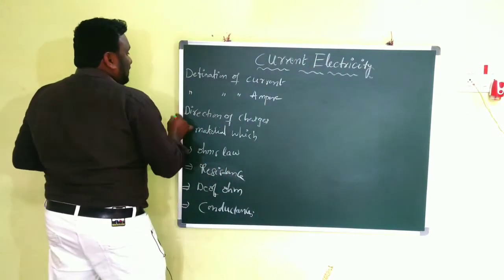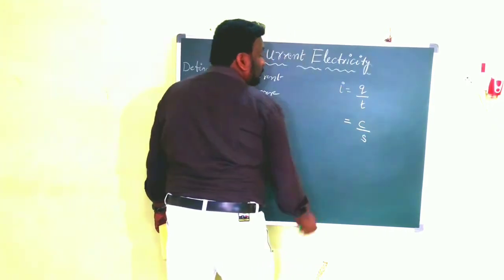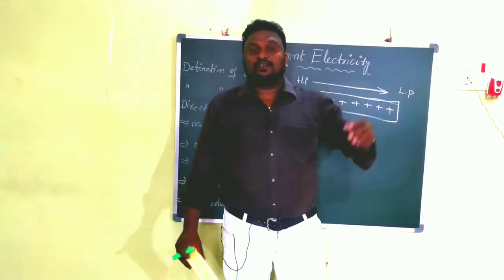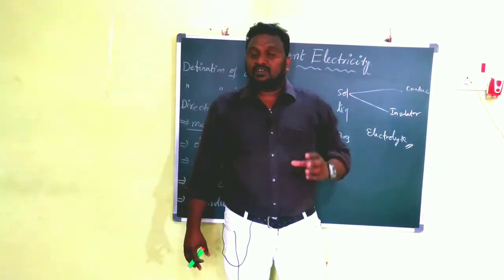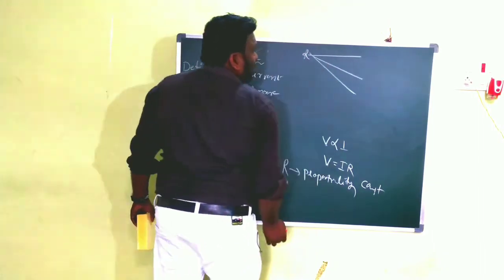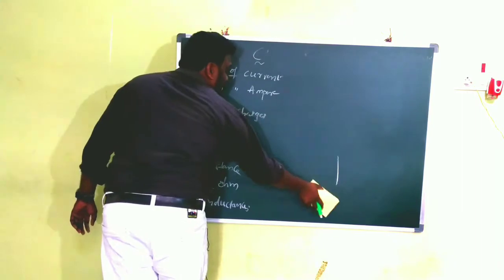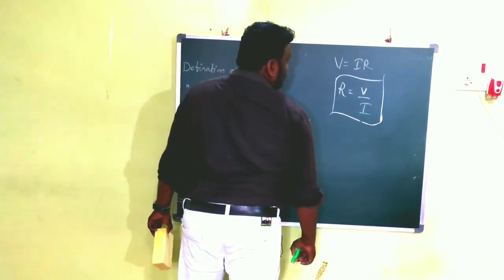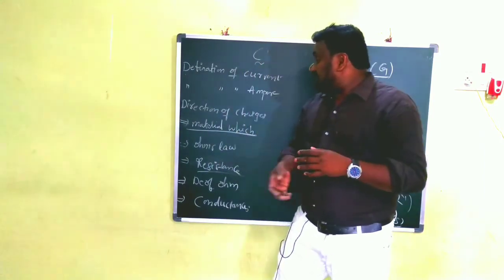current electricity | ohm's law | definition of resistance, ohm| class12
current electricity introduction |ohm's law | definition of resistance, ohm| current| class12
current electricity introduction for class12
ohm's law
definition of current ,resistance ,ohm